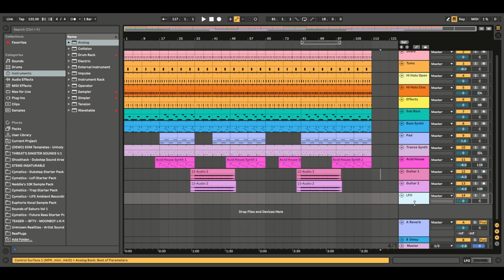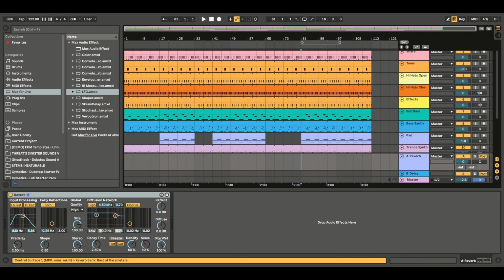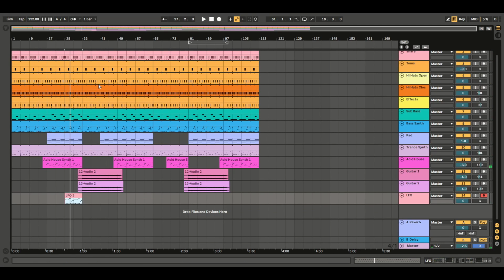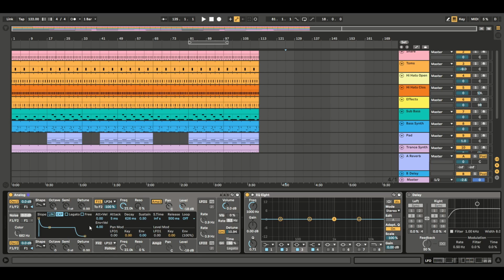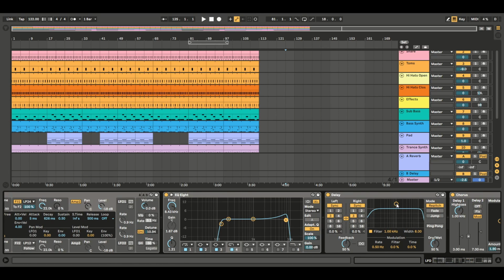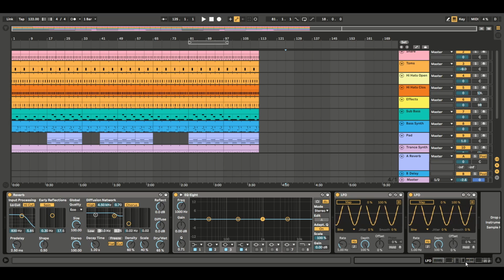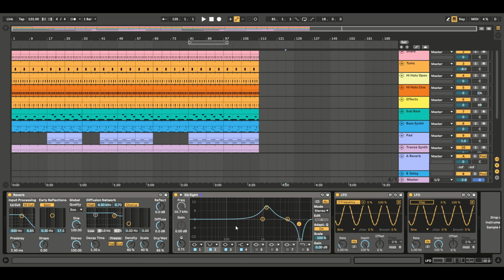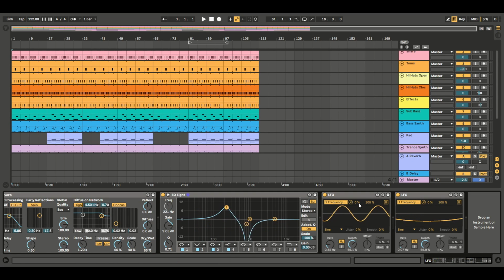Ableton 10 Tutorial # 19 - Dance Track - How to create an LFO Synth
In this video I create an LFO using ABLETON's ANALOGUE SYNTH.

This video is one of a sequence of videos that will help you create a DANCE TRACK in Ableton using ABLETON'S ARRANGEMENT VIEW. It is designed for musicians that are new to Ableton and Digital Audio Workstations (DAWS) and who want an introduction to Ableton 10, and to become familiar with it's instruments.

thanks.